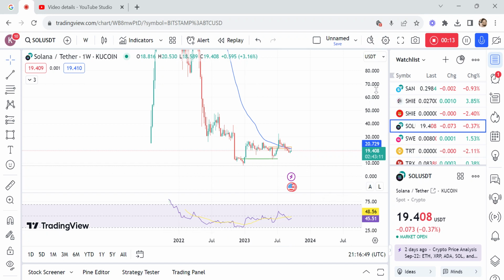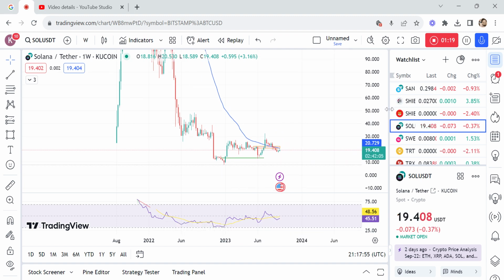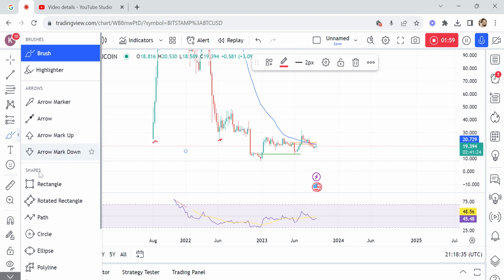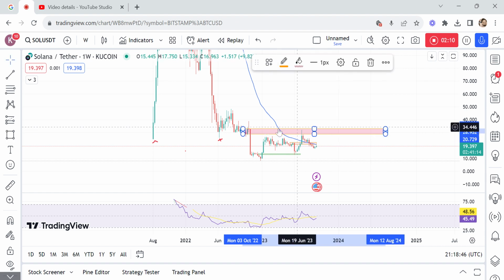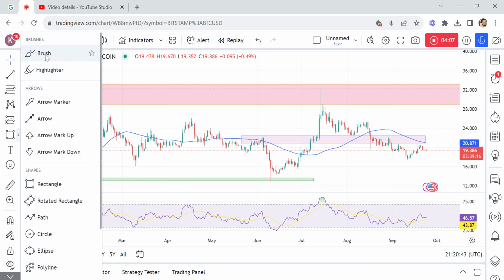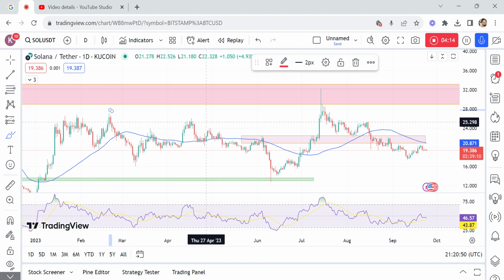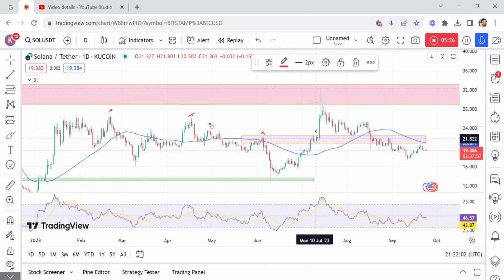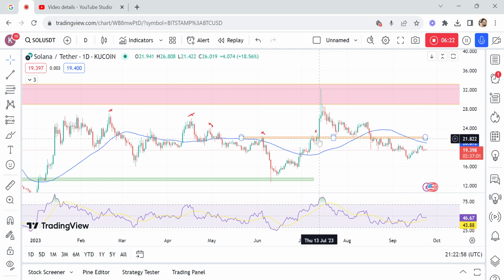SOLANA to 11 dollars?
from my analysis, we are likely to see lower prices for solana.. 11 dollars and possibly below. watch and find out the other possible prices for solana